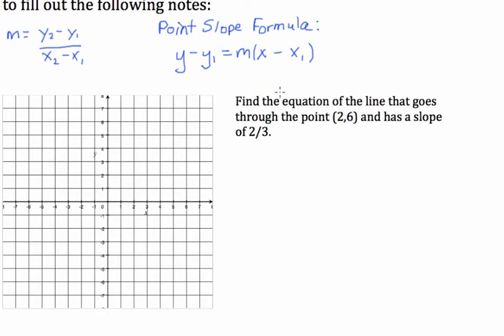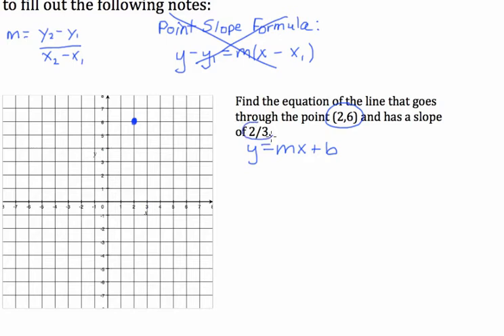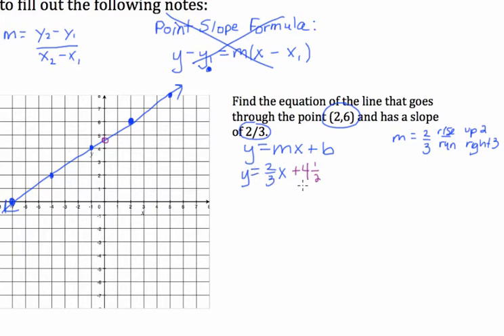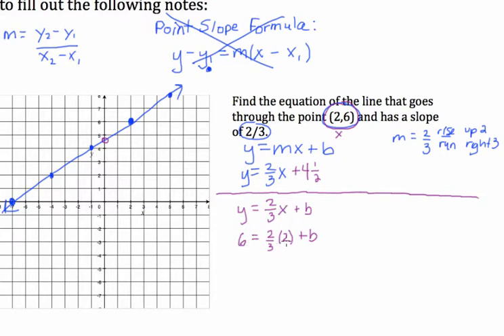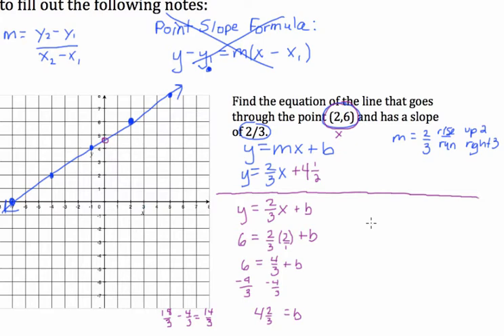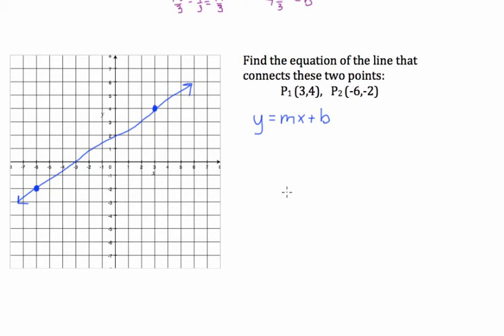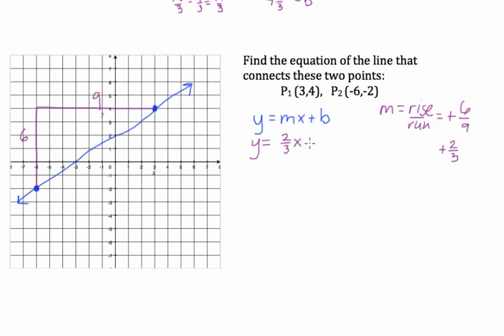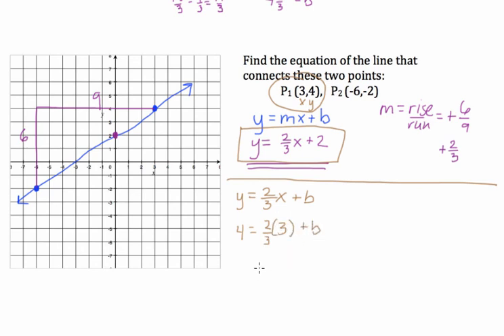Point Slope- Visual Method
This video uses the visual method to find the equation for a line given two points or a point and a slope.